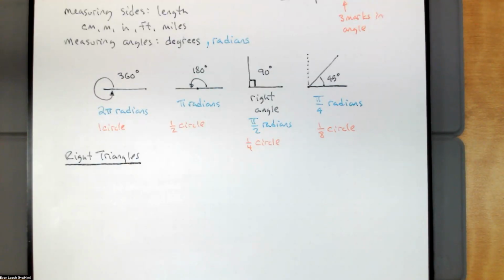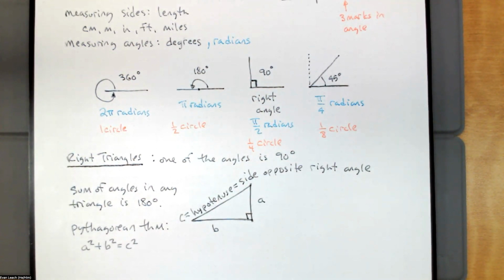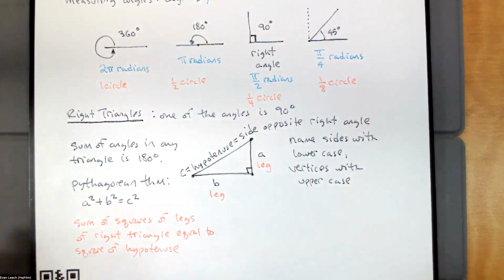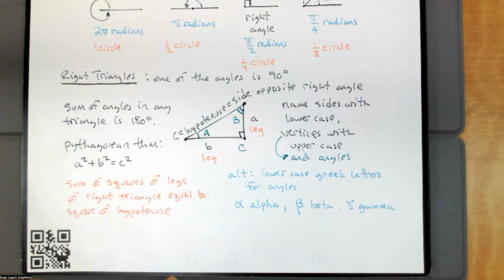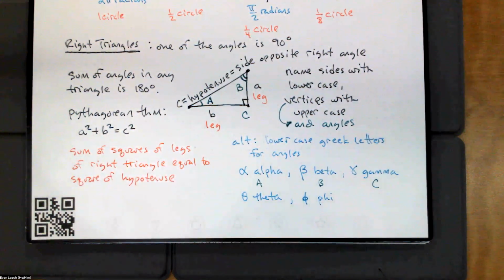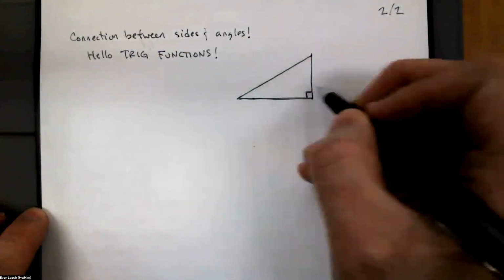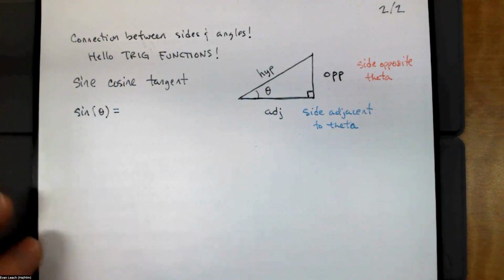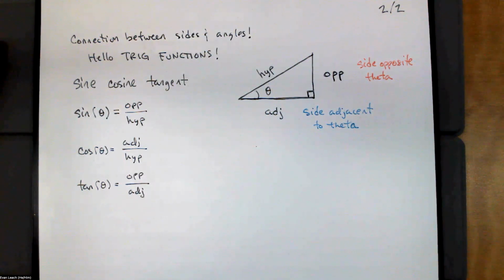130.012.2 Introducing the Trigonometric Functions!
In this video, we introduce the trig functions sine, cosine and tangent. The trig functions establish a relationship between the sides and the angles of a right triangle.
(All angles tool) The sum of the angles in a triangle is 180 degrees.
(All sides tool, Pythagorean Theorem) The sum of the squares of the legs of a right triangle is equal to the square of the hypotenuse.